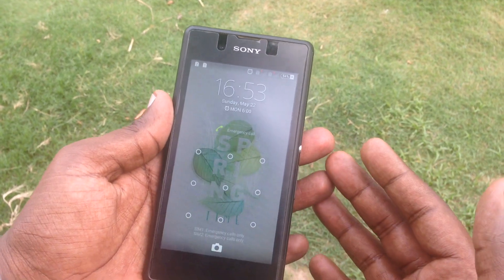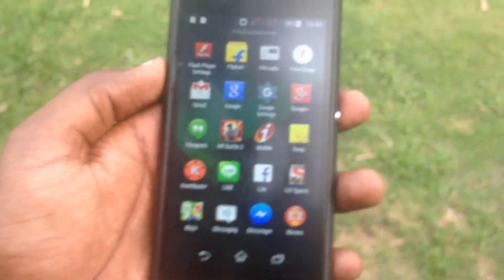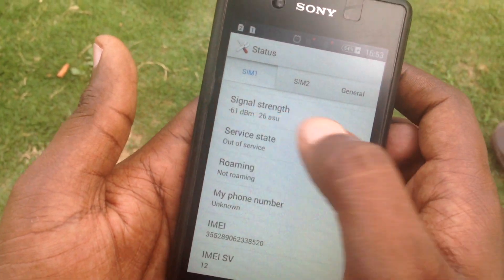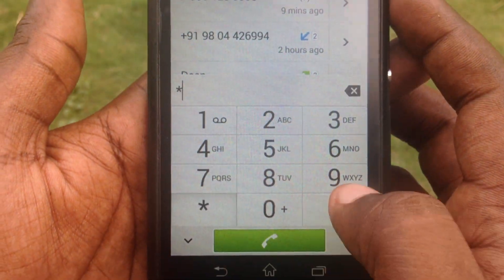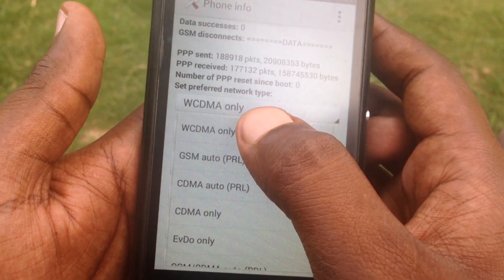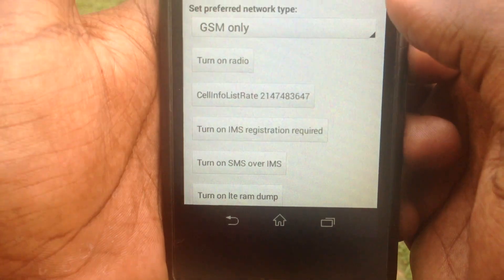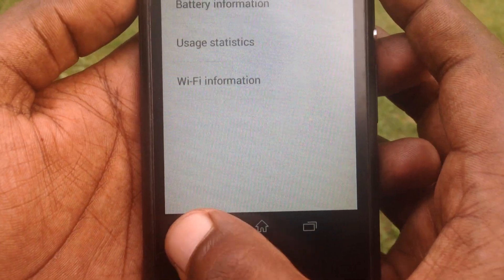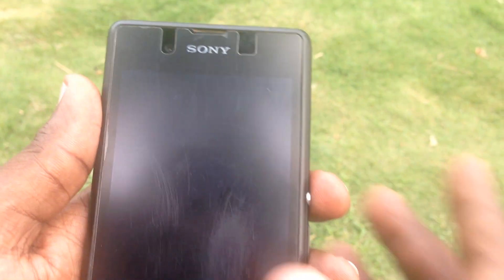SONY XPERIA E3 NETWORK PROBLEM (FIX!!!)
THIS VIDEO WILL HELP YOU TO FIX NETWORK PROBLEM OF YOUR SONY XPERIA E3 IF THIS METHOD DOES NOT WORK THEN YOU NEED TO REPAIR YOUR PHONE WITH SONY PC COMPANION